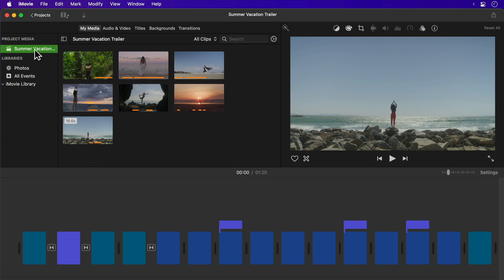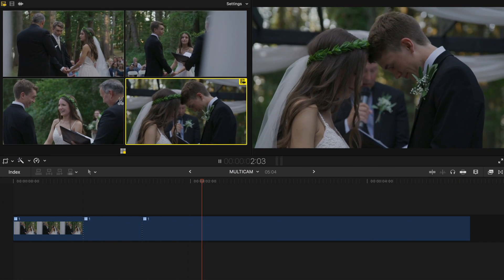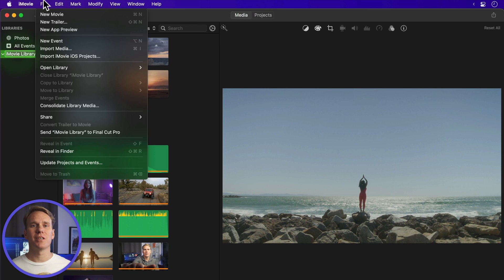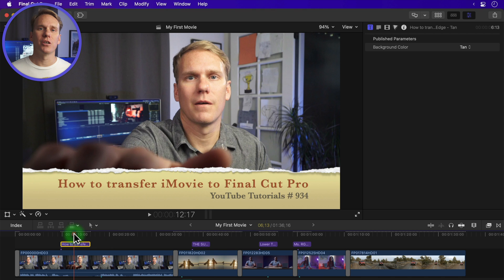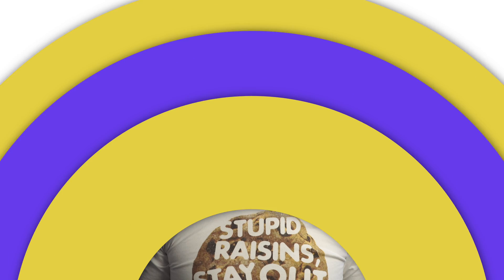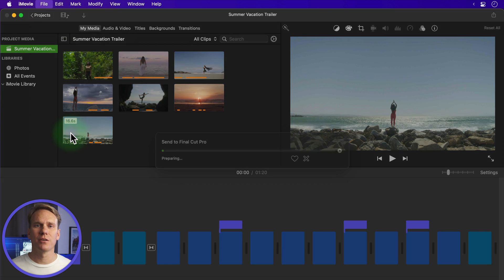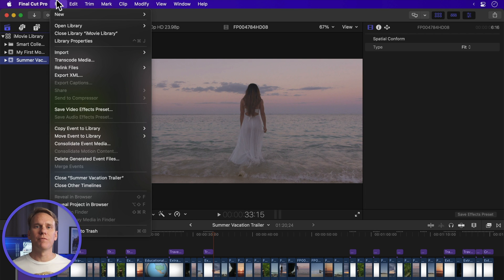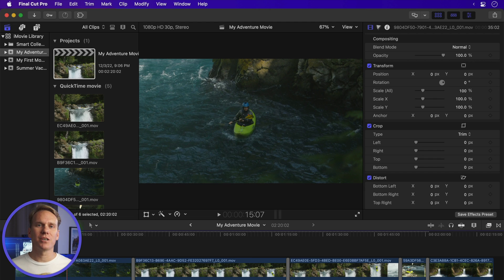How to Transfer iMovie Project to Final Cut Pro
Okay, I’m gonna tell you how I managed to get an iMovie project into Final Cut Pro, taking my video editing to a whole new level without wasting hours remaking my video. Final Cut Pro is iMovie’s big brother. While both are easy and fast to use and share some features, Final Cut has more professional features and workflows that iMovie just doesn’t have. If you’re ready to upgrade to Final Cut Pro and need to move some iMovie projects to Final Cut Pro, don’t worry, I got you covered. In this video I’ll share how to transfer projects from iMovie to Final Cut, including projects from your iPhone or iPad and at the end you’ll get a starter effects pack, worth $138, for free. More on that in a moment.